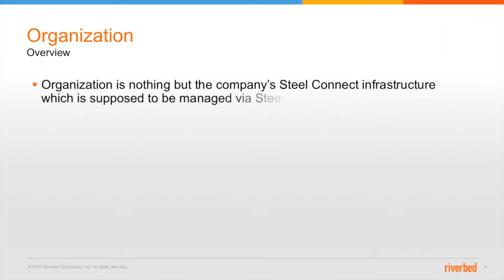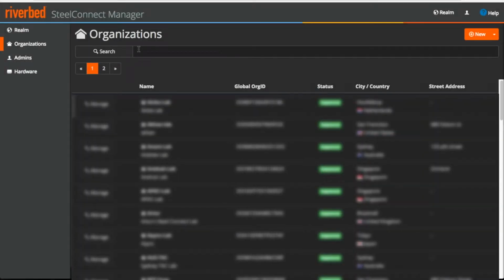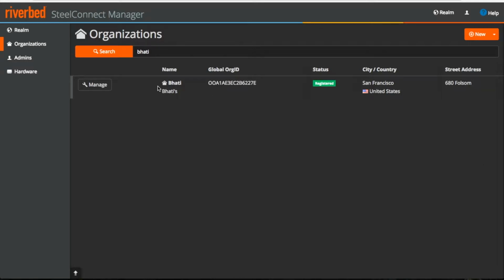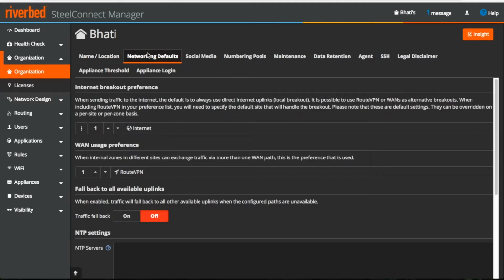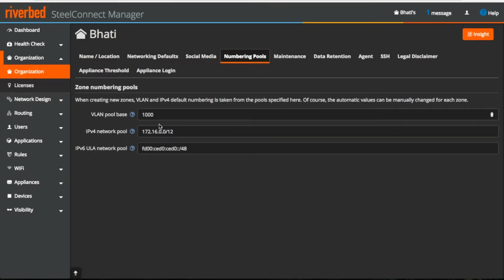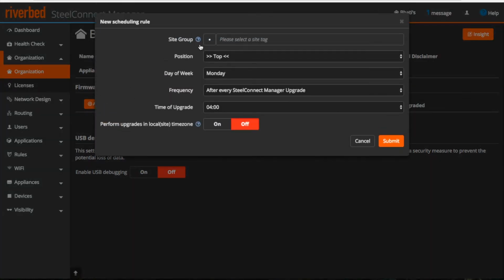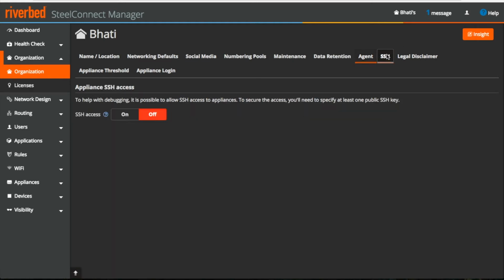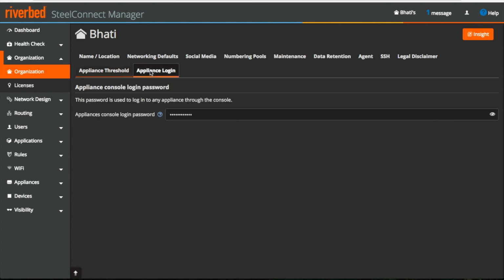SteelConnect Basic Concepts : Org